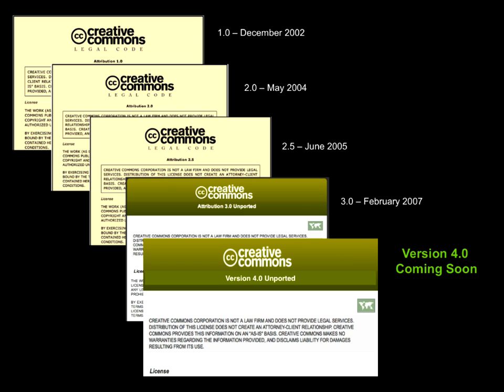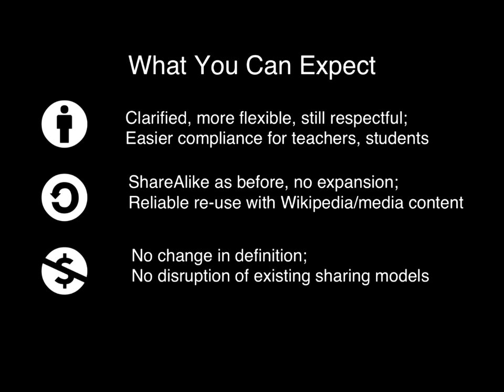Dr. Cable Green - An Introduction to 4.0 for Education